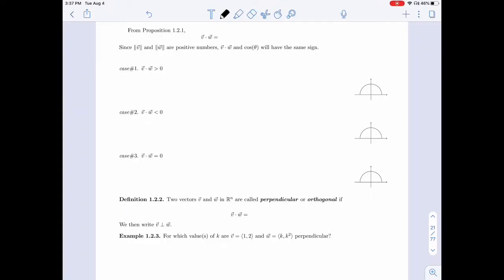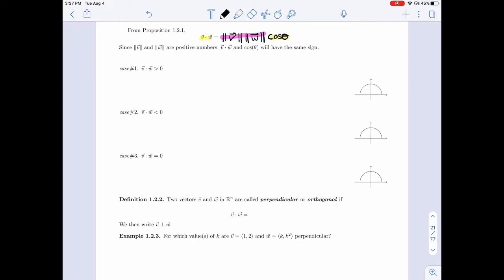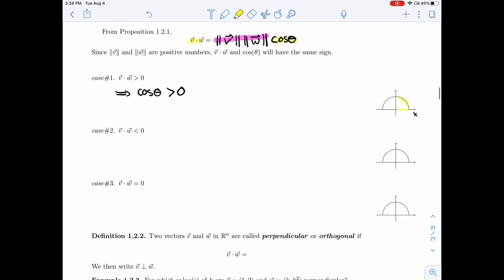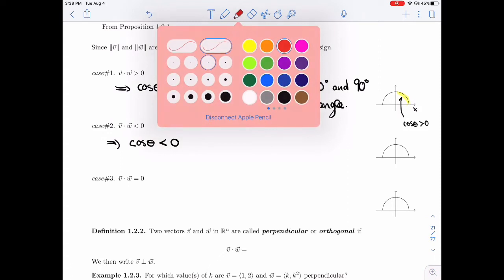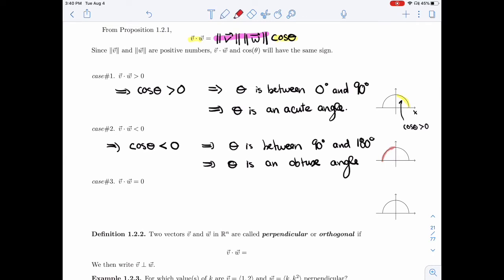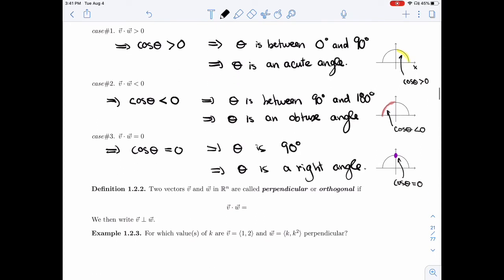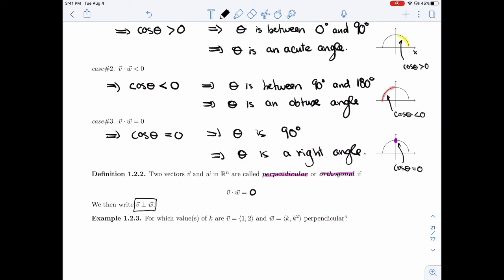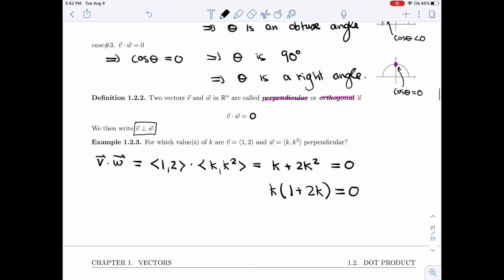Linear Algebra 1.2.1 - Dot Product And Angles Between Vectors (3 of 3)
It covers the following items :
Definition 1.1.2
Example 1.2.3"